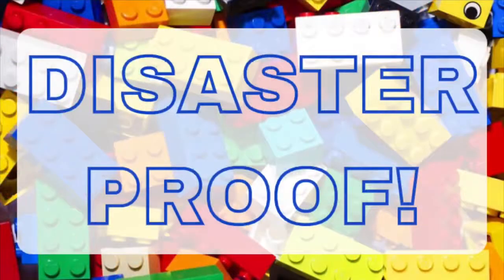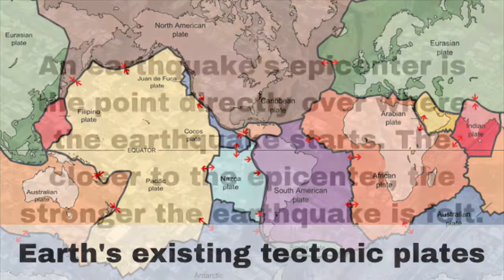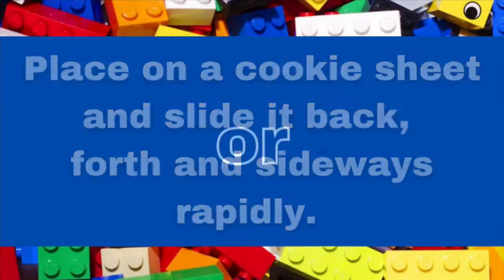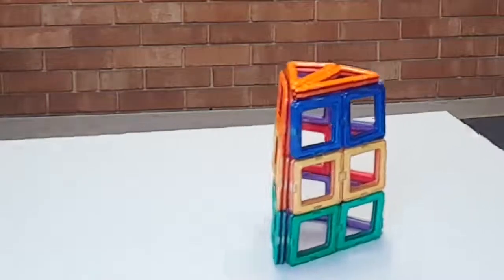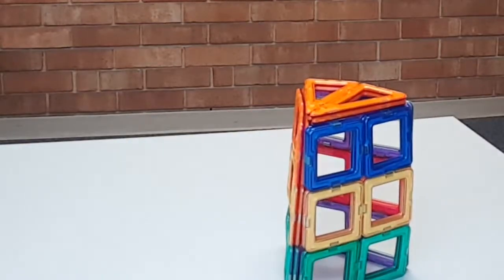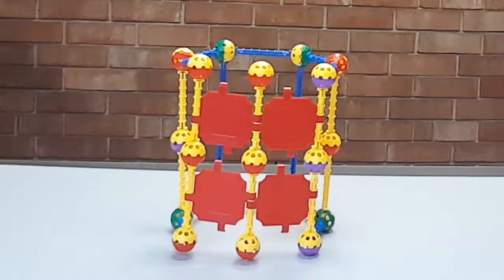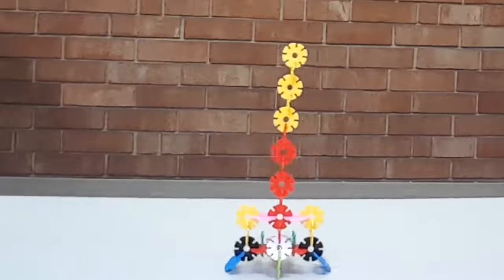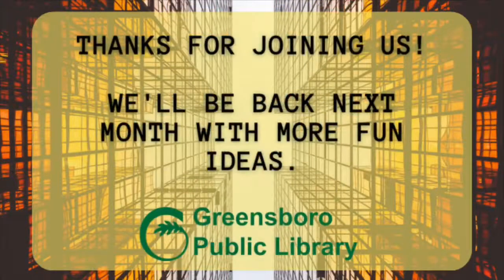Build, Build, Build: Disaster Proof!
Building toys foster STEM skills while entertaining children of all ages. Find inspiration in our video which challenges young engineers with a special project this month that can be completed with building toys and items found around the house.